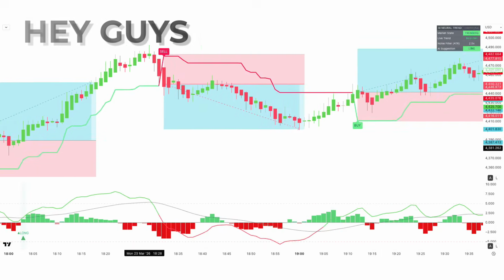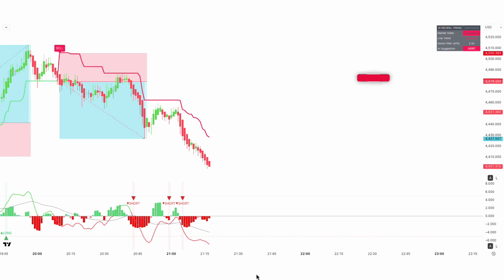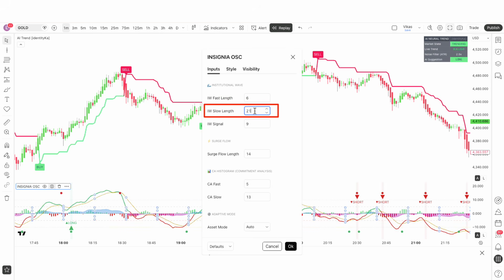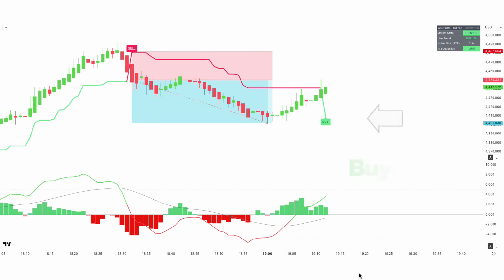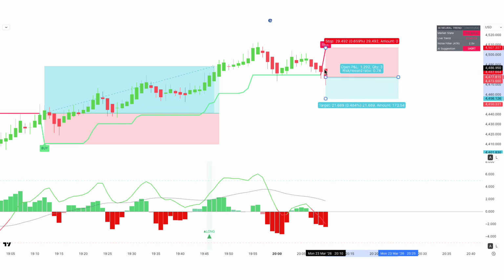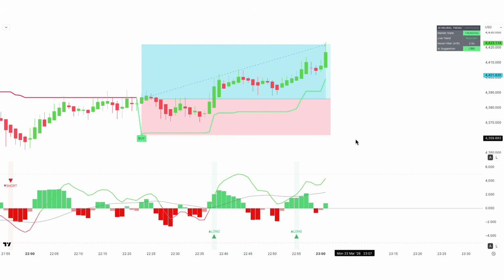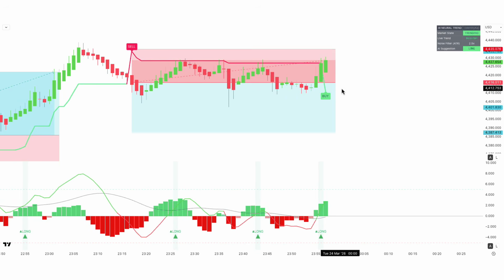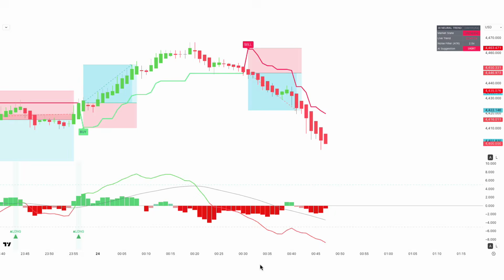This NEW AI Strategy Gives Perfect Buy & Sell Signals!